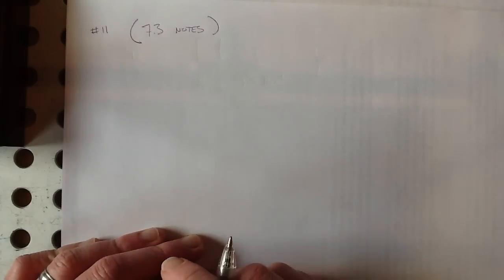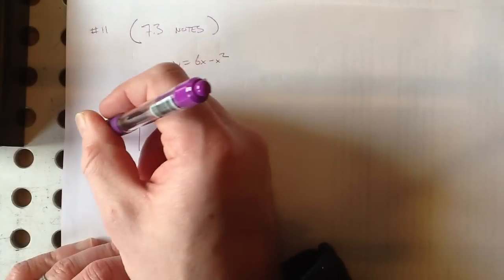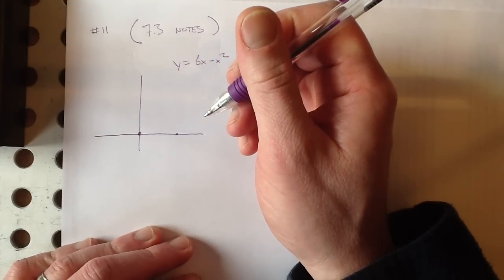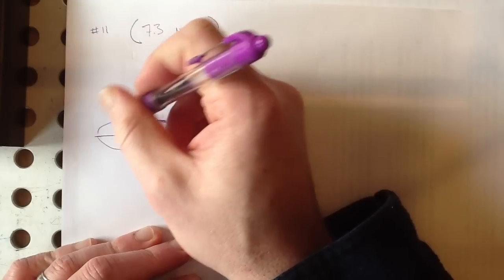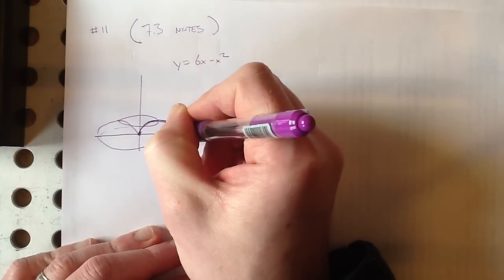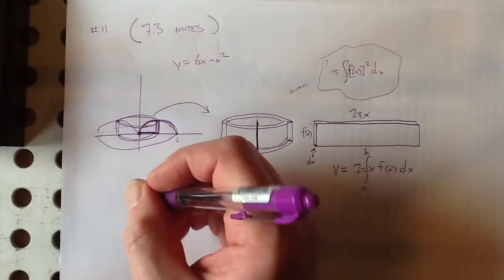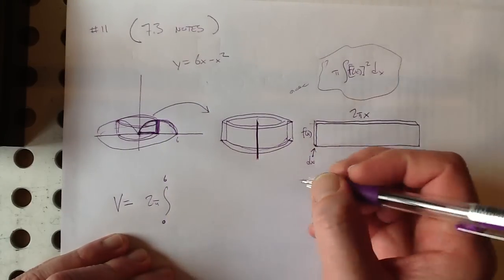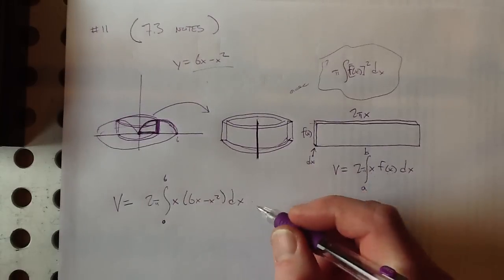7.1-7.2 MC #11 7.3 Notes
Explanation for #11 from 7.1-7.2 packet/7.3 notes